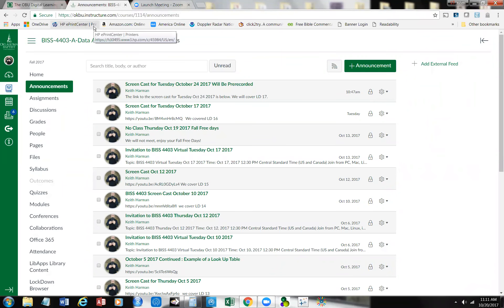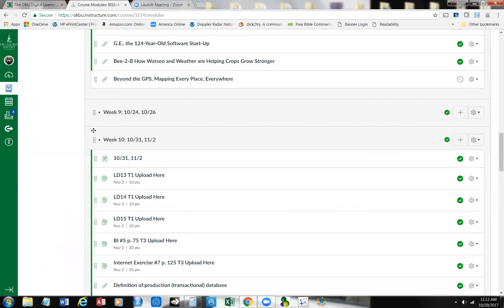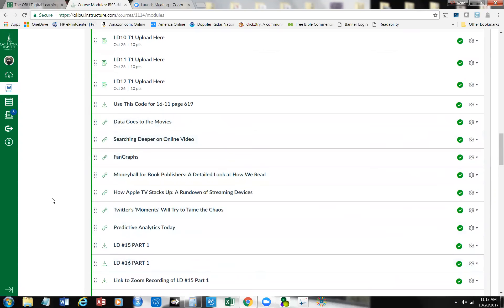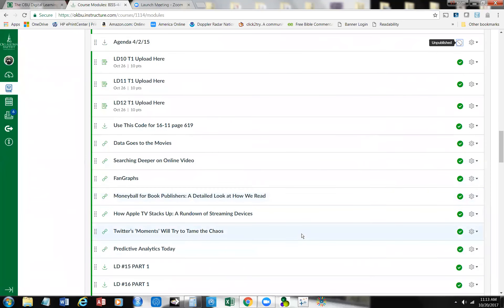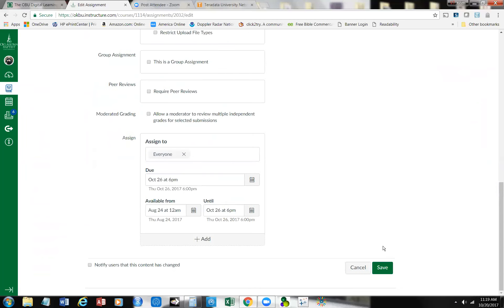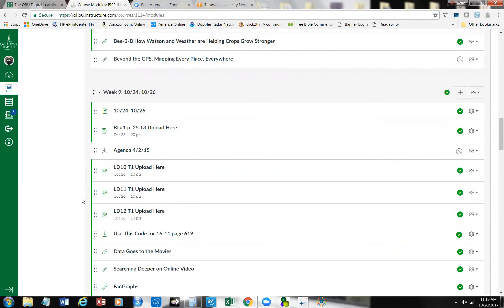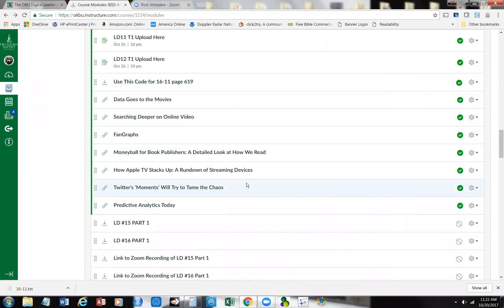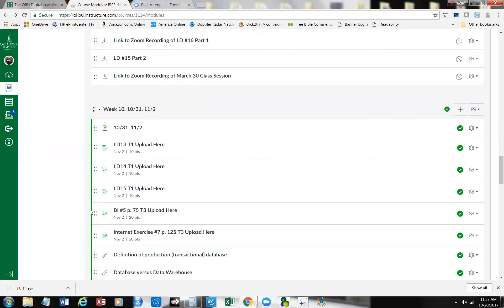BISS 4403 Oct 24 Prerecorded